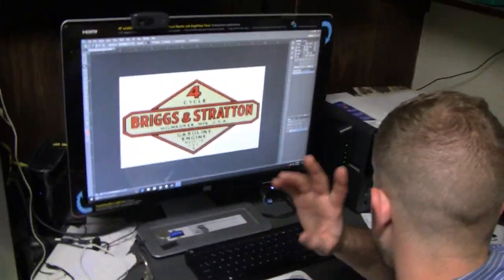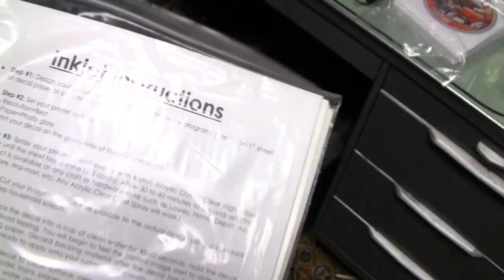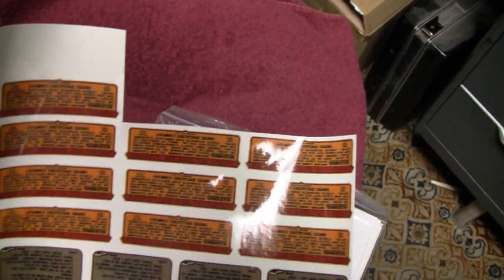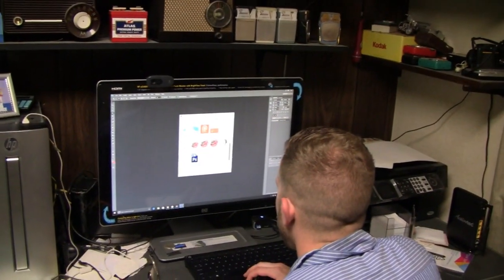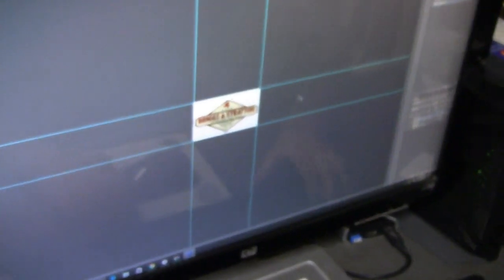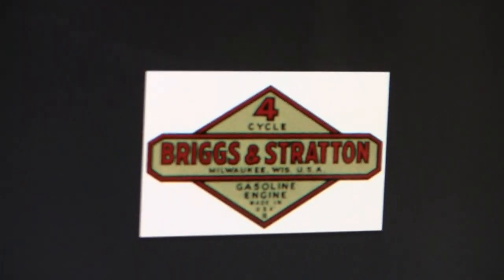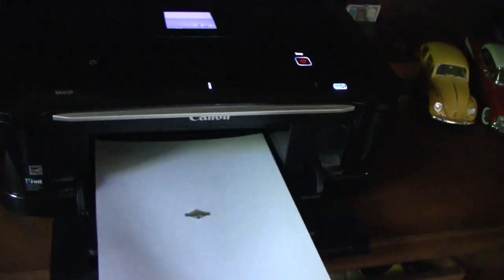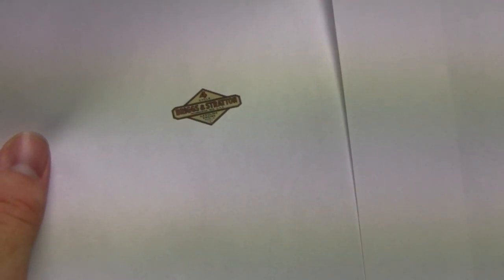HOMEMADE WATER COOLED BRIGGS ENGINE (part 35)